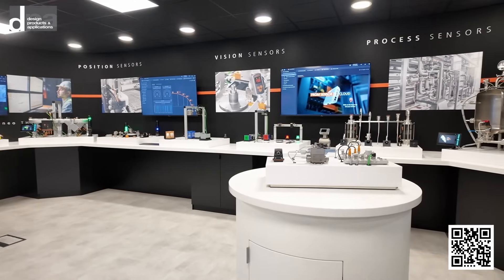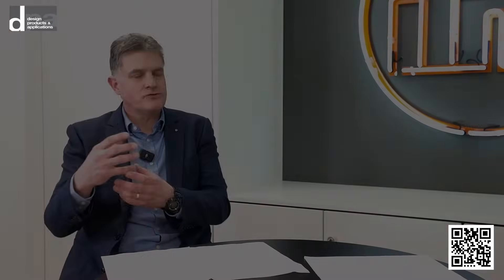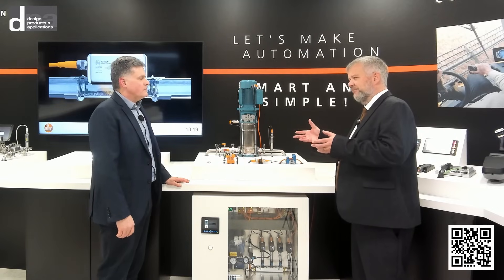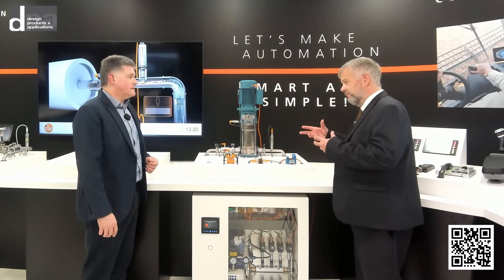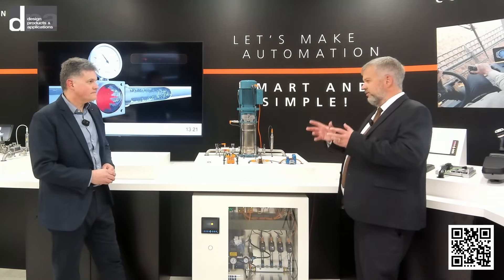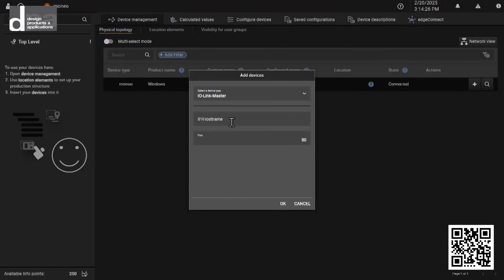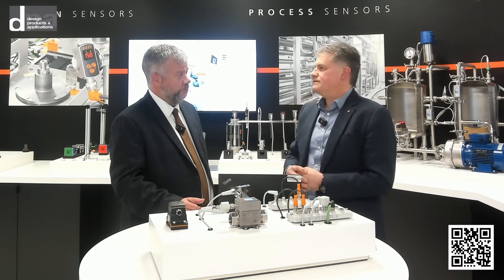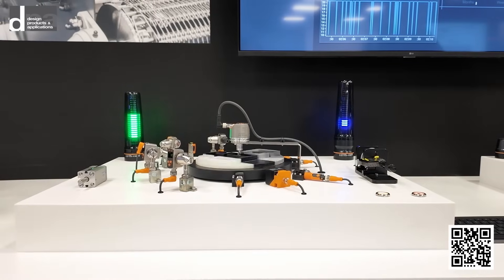Collecting data and increasing visibility made simple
Here, Tim Dodd of ifm electronic demonstrates how manufacturing companies can successfully collect and make visible machine data to enhance machine health, achieve energy savings, and see process improvement.